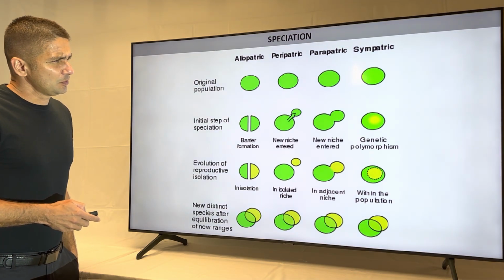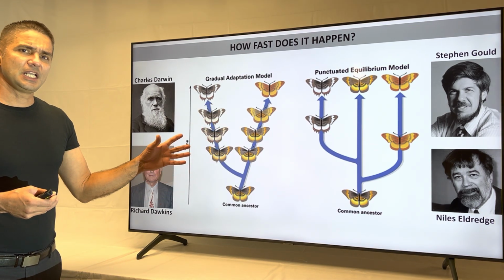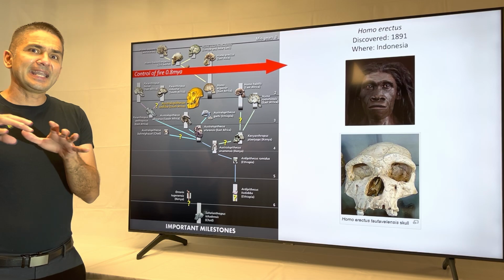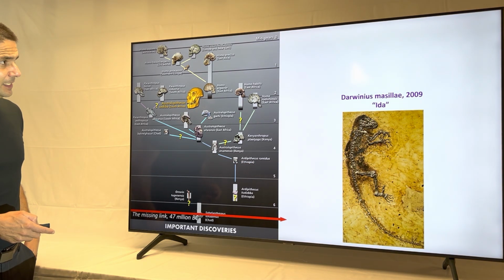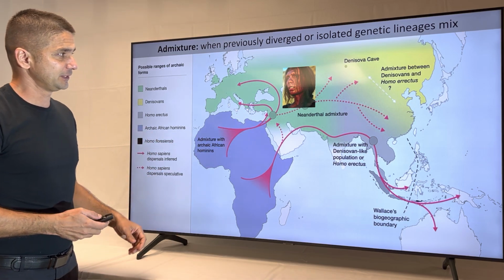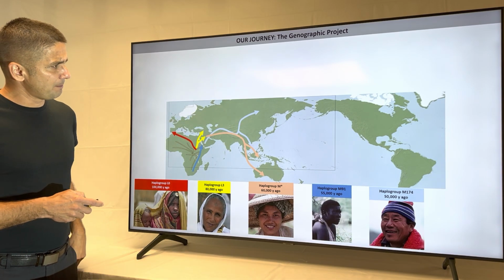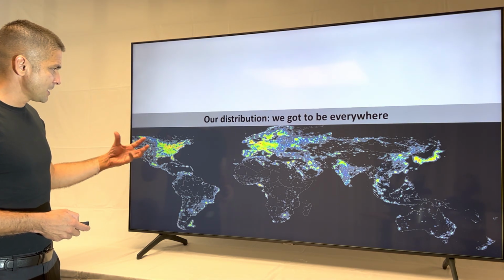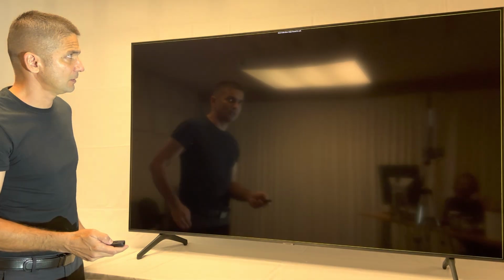GEO309 Lecture 4 Human evolution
Lecture #4 of GEO309 Introduction to Biogeography by Camilo Mora, Ph.D.